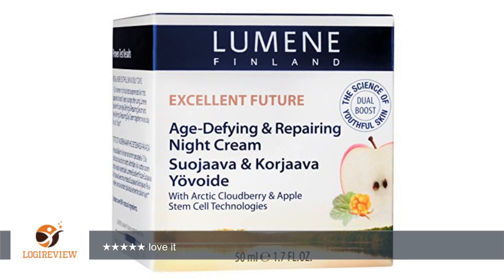Lumene Excellent Future Age Defying & Repairing Day Cream | Review/Test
Review about   Lumene Excellent Future Age Defying & Repairing Day Cream